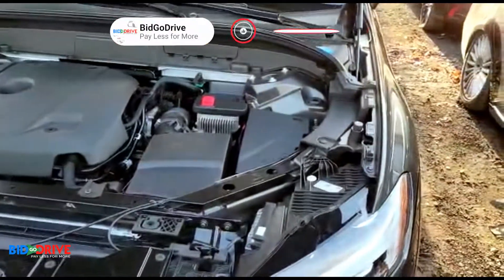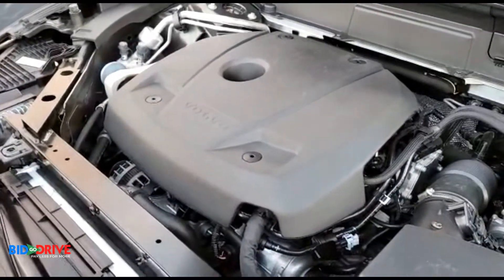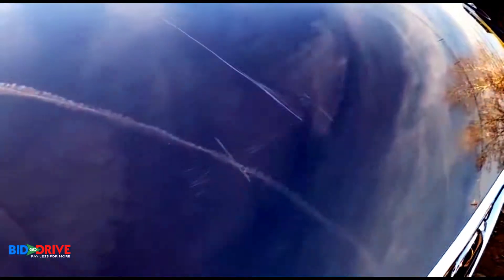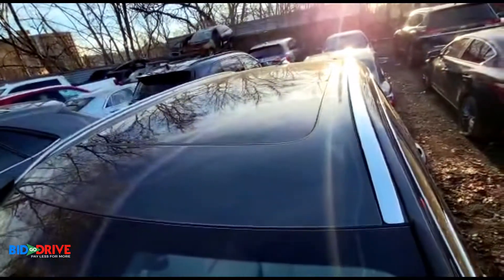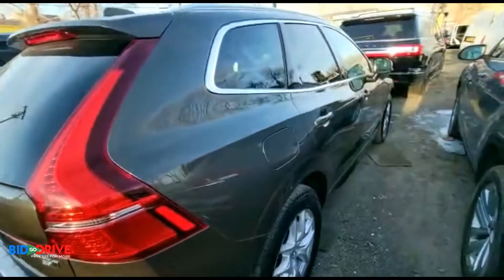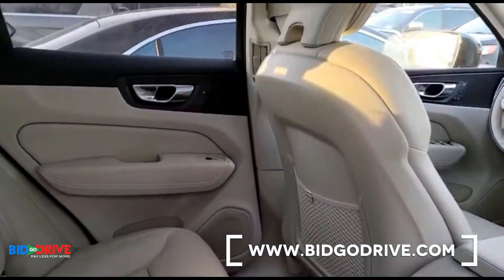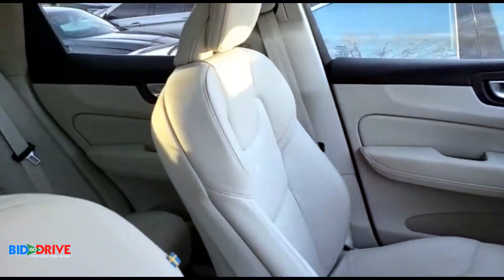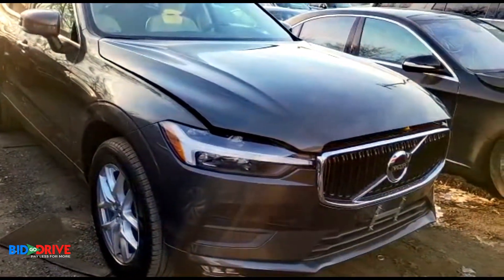2021 Volvo Xc60 T5 Momentum ( Walk Around Video ) | BidGoDrive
This 2021 Volvo XC60 T5 Momentum sustained freshwater flood damage and has been repaired. This unit is confirmed to run and drive. This vehicle has a retail value of $51,537. This vehicle is being sold with a SALVAGE TITLE. We can assist you whether you are shipping domestic or international. We ship worldwide.